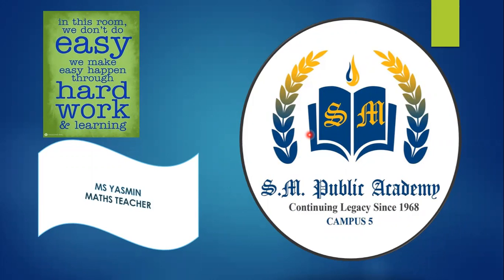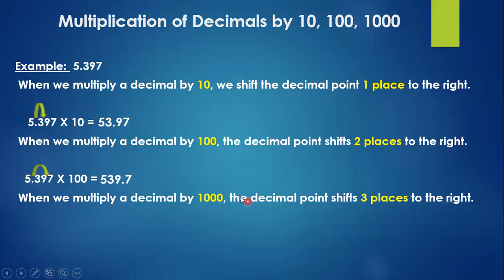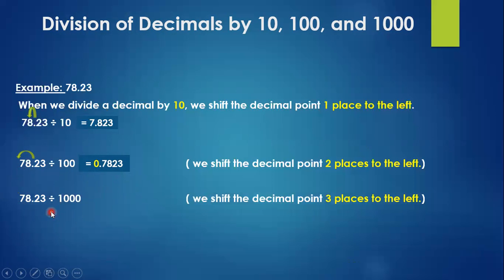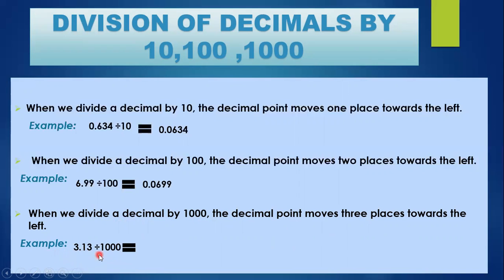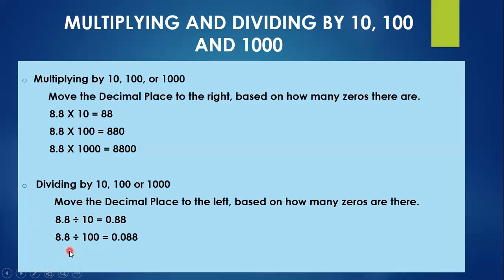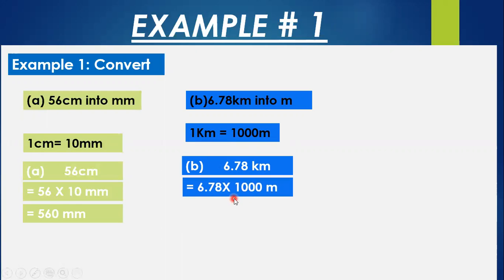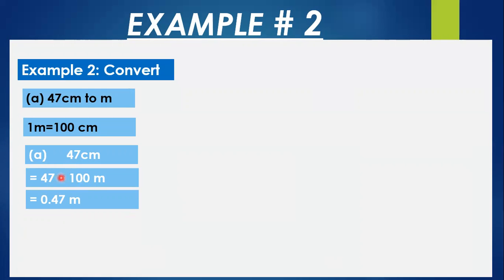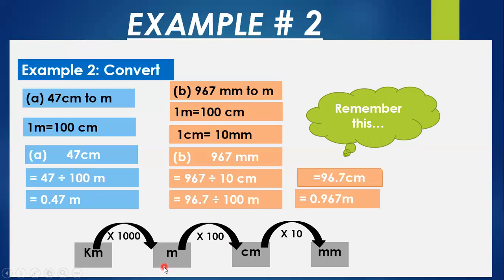Concepts of decimal